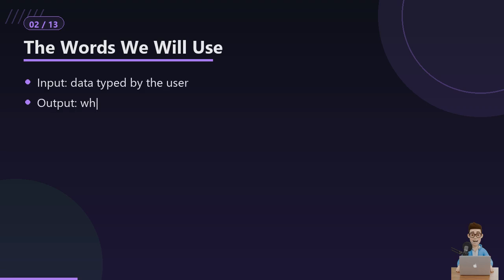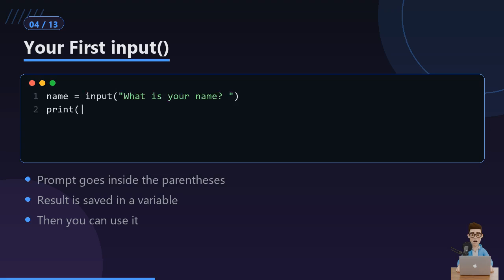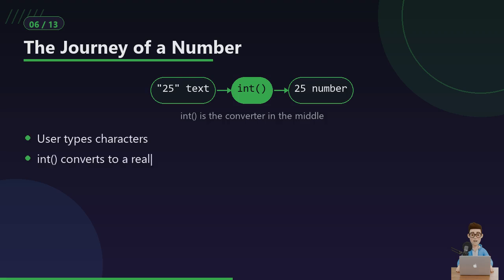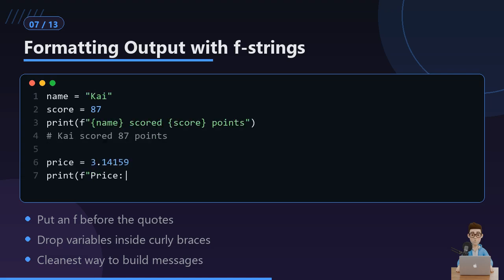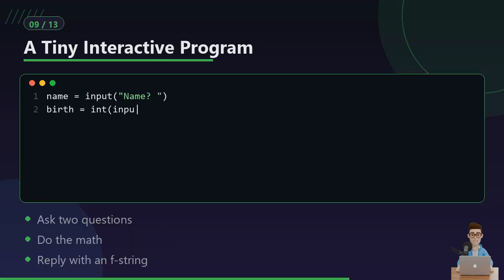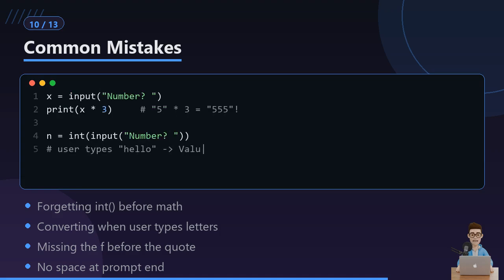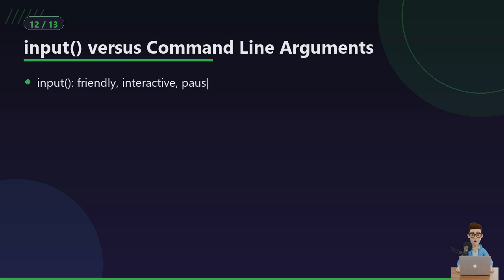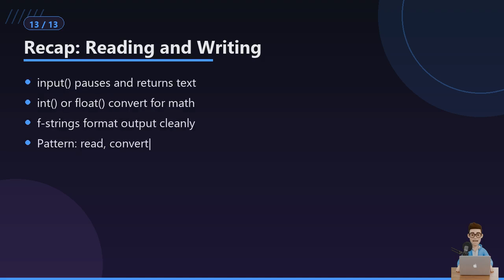Python Lesson 5: User Input & Output — input(), f-strings & Your First Interactive Program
Chapters:
0:00 Lesson 5: Talking to Your Program
0:19 The Words We Will Use
0:42 input() Is Like a Doorbell
1:03 Your First input()
1:22 Here's the Trick: input() Always Gives Text
1:48 The Journey of a Number
2:09 Formatting Output with f-strings
2:37 print() Has Handy Options
3:01 A Tiny Interactive Program
3:23 Common Mistakes
3:54 Formatting Styles Compared
4:22 input() versus Command Line Arguments
4:51 Recap: Reading and Writing

Learn Python input and output basics to build your first interactive program. Master data conversion and clean f-string formatting.

This tutorial covers the fundamentals of Python input and output for beginners. If you are starting your coding journey, this guide explains how to handle user data, perform necessary type conversions, and display clear results in your console. You will learn to use Python input functions to gather information and process it effectively within your scripts.

By the end of this session, you will know how to write a functional, interactive script using f-strings for professional-looking output. We focus on practical application, ensuring you can manage data types and create readable user interfaces for your own projects. Understanding these core concepts is essential for anyone looking to move beyond static code and start building dynamic software.